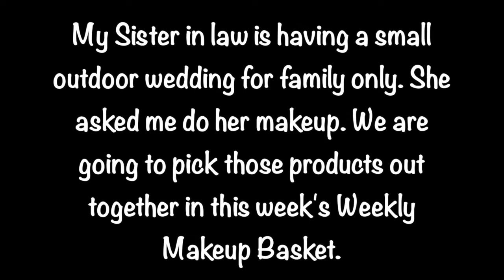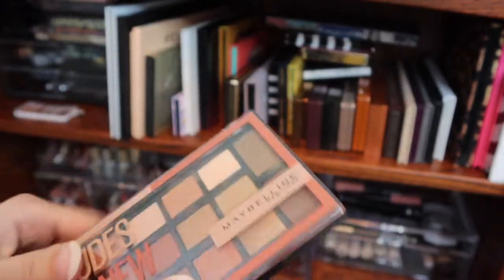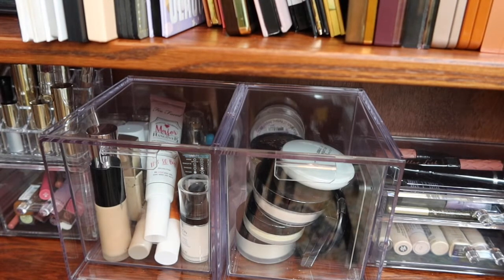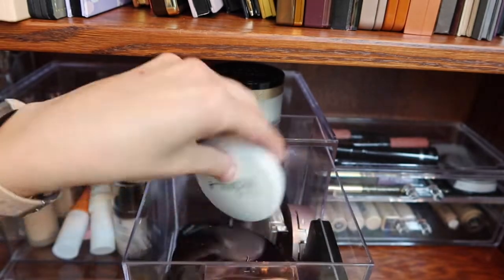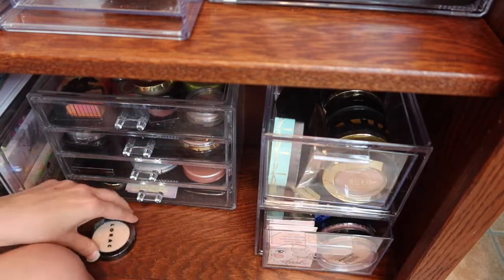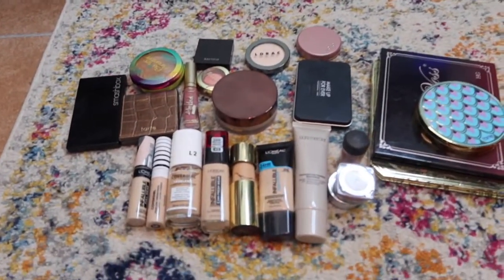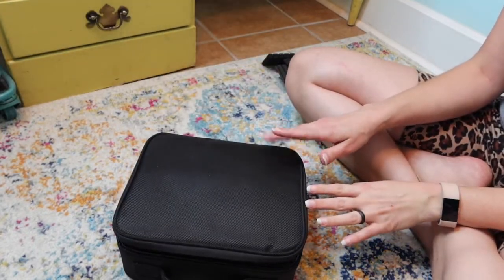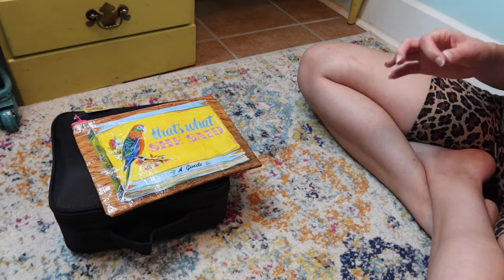Weekly Makeup Basket I Wedding Makeup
Hey all! I am Abbie. On my channel, you will find Weekly Makeup Baskets every Friday night at 9pm/EST, Project Pan, Hauls (on a low buy, purchasing makeup once a quarter), GRWM (new ReHaul Series, Declutters (a couple times a year), Vlogs (random) and more. I love makeup and sharing my experiences with you.

*Posting Schedule each week:
Wednesday or Thursday - Beauty Vid (times vary)
Friday - 9PM/EST Weekly Makeup Basket

*Fitness Information:
I am a full time Personal Trainer. I own a business called Make Life Fit that provides Online Health Coaching, Host LIVE workouts on Zoom (Free with an option to pay what you can) and One on One Personal Training via Two way Video. My goal is to women who are in need of finding self love and energy.

More Information is on my website and Instagram. Every week I send out my LIVE class schedule, FREE workouts, Promos, Recipes, Meal Prep ideas, and more!

Epicsound.com
Makeup: @makelifeyourrunway_
Fitness: @makelifefit_